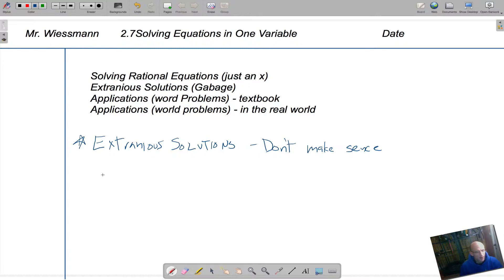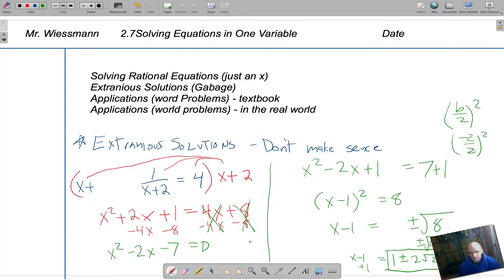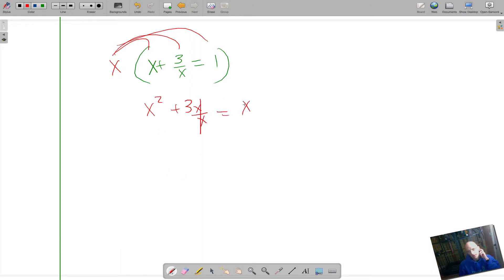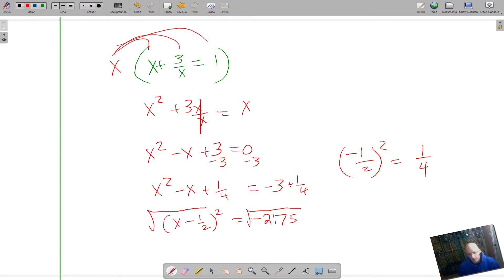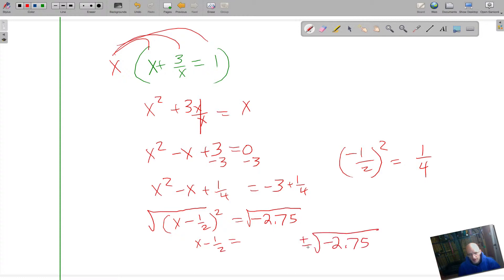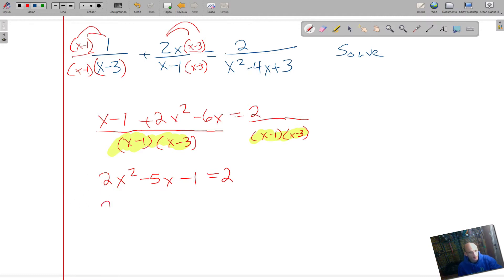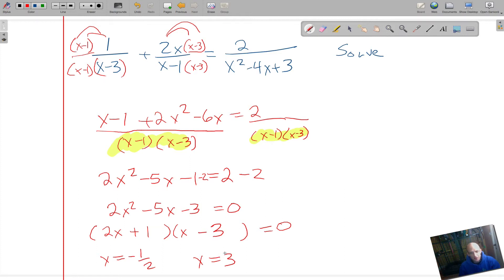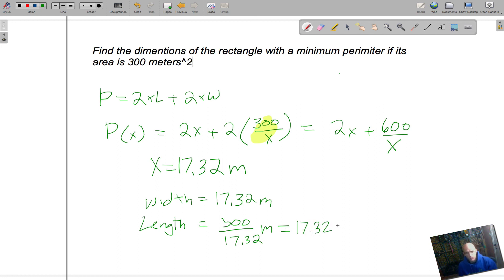2.7 Solving Equations in One Variable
2.7 Solving Equations in One Variable